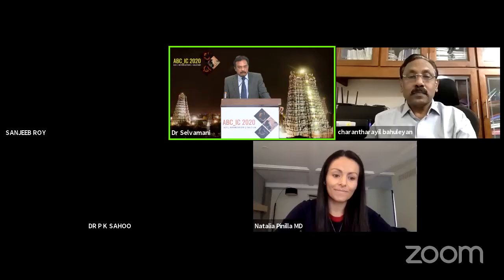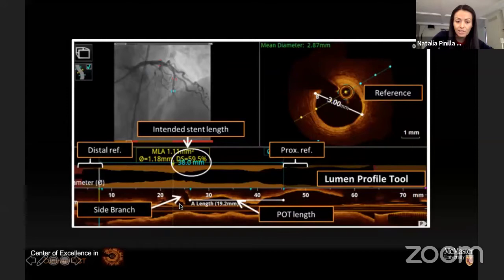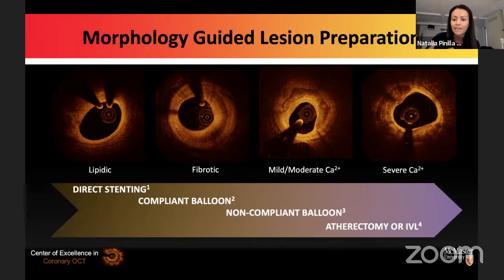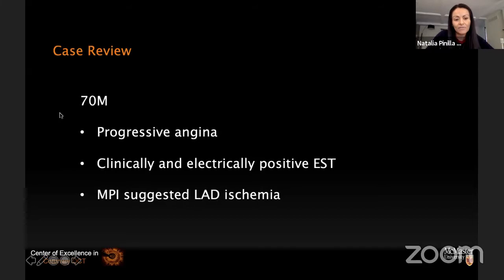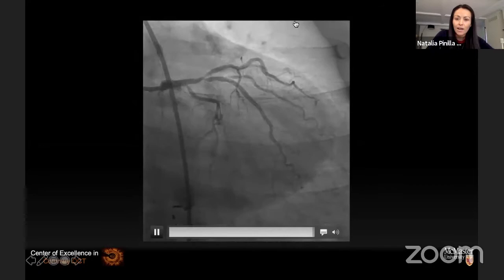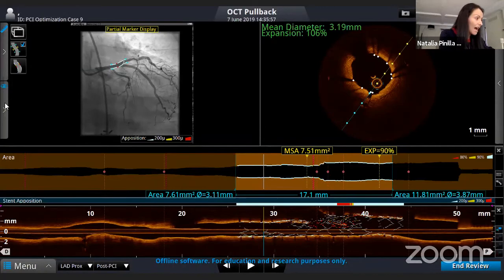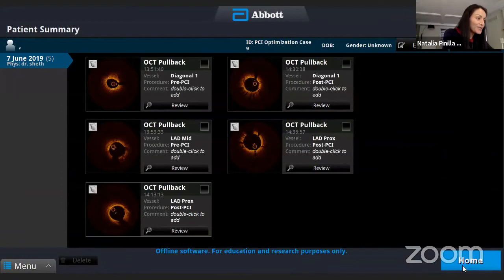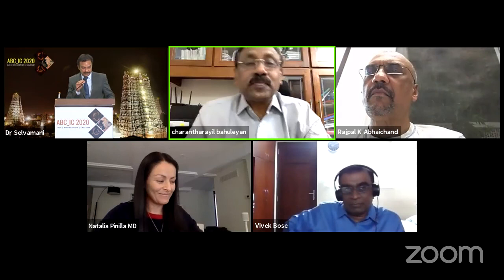10 Day 2 Keynote Lecture by Dr Natalia Pinillia